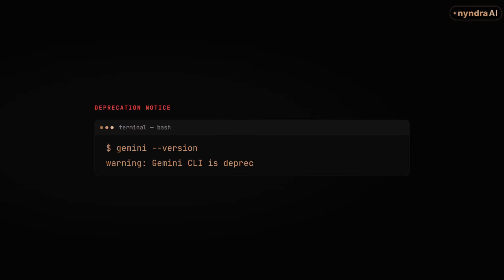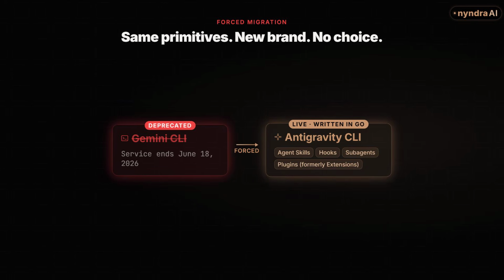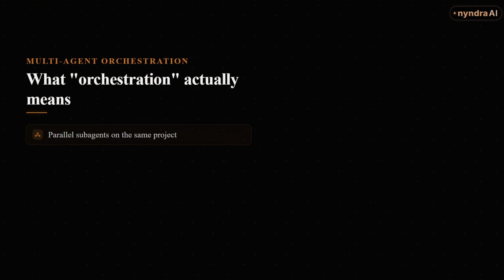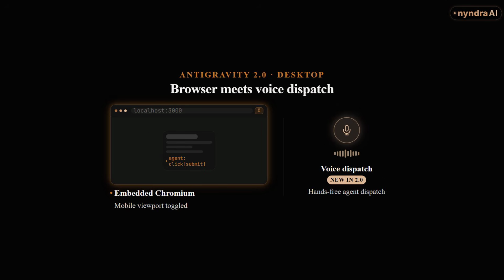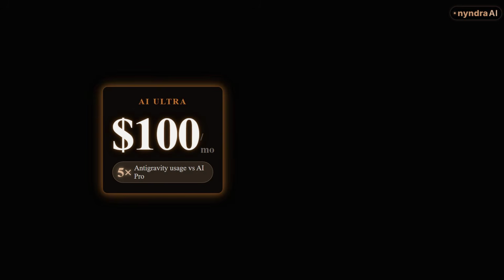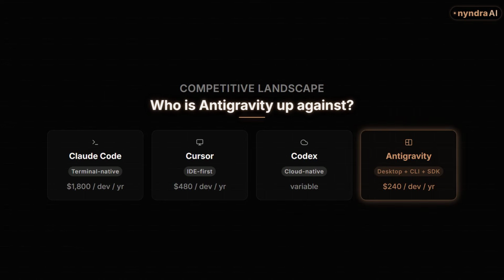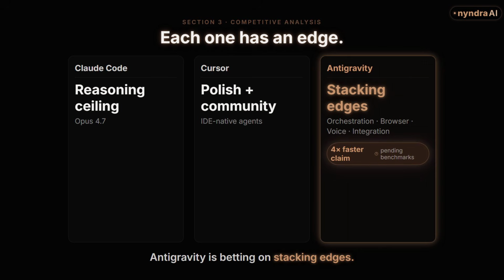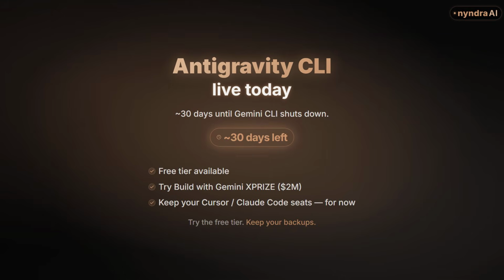Antigravity 2.0: Google's $100 Bet to Beat Codex and Claude Code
Google Antigravity 2.0 just shipped — and Gemini CLI dies on June 18. Here's what's actually different, what's missing, and whether the $100 AI Ultra tier is worth your migration weekend.

On May 19, 2026, Google announced Gemini CLI is being deprecated across AI Pro, AI Ultra, and the free tier. The replacement is Antigravity 2.0: a desktop app, a CLI, and an SDK — all wrapped around Gemini 3.5 Flash with multi-agent orchestration baked in.

What's inside:
- Multi-agent orchestration with parallel subagents and scheduled background tasks
- Embedded Chromium browser the agent drives directly
- Voice dispatch (new in 2.0)
- AI Ultra at $100/month with 5× the Antigravity usage of AI Pro
- A "4× faster" claim that probably needs an asterisk

The bigger story: this is Google's second forced migration in eight months — Code Assist → Gemini CLI → Antigravity. The pitch is real, but so is the pattern. Try the free tier. Keep your backups.

⏱ Chapters:
0:00 Gemini CLI Is Dead
1:13 What Antigravity 2.0 Actually Is
2:58 Wants to Eat Cursor